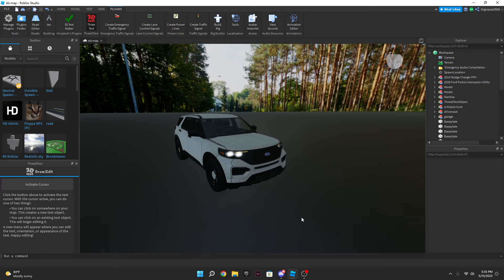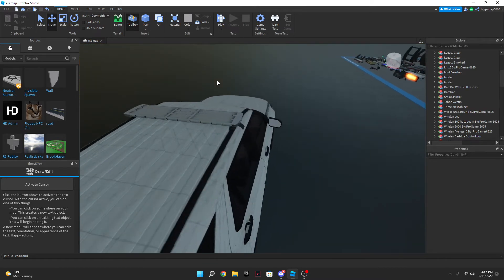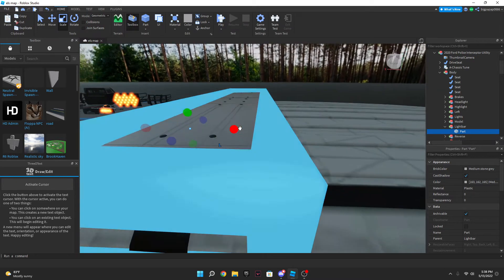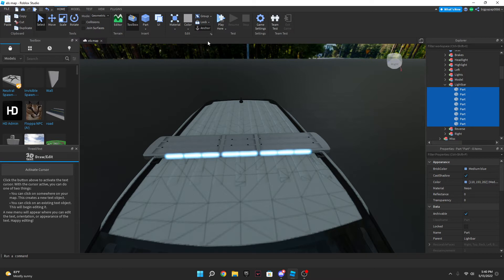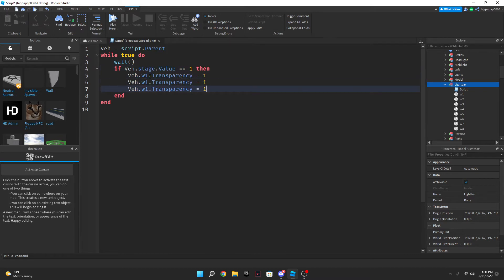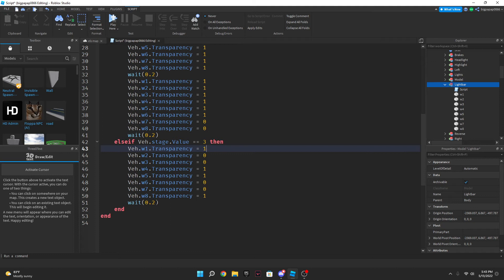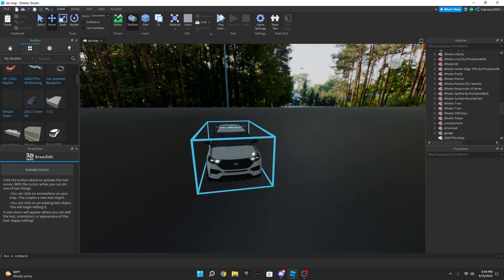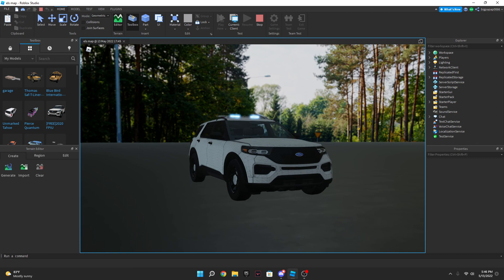How to Script Police Lighting in Roblox | Roblox Studio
Hello, I hope this helps!

Monitor 1
Monitor 2